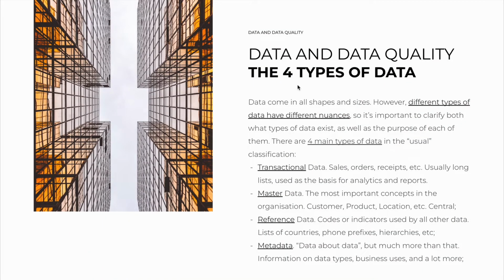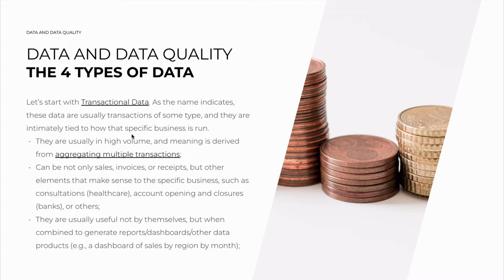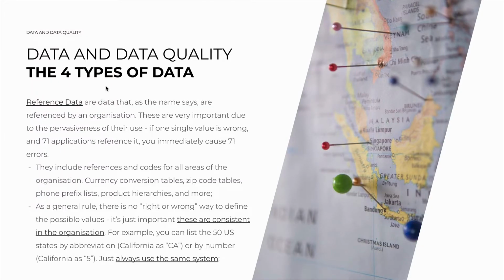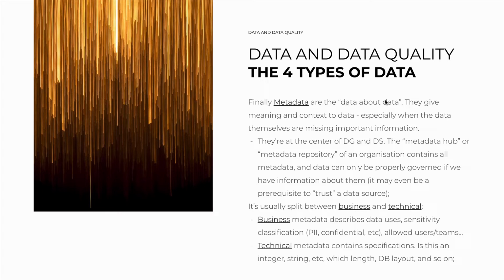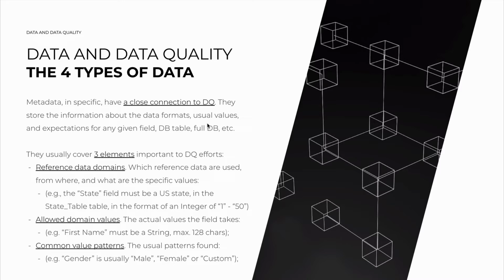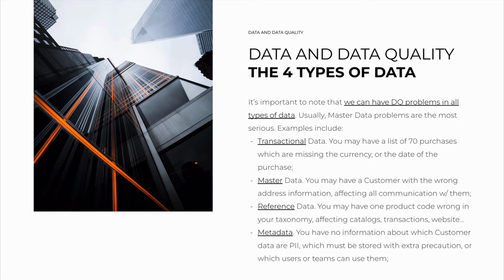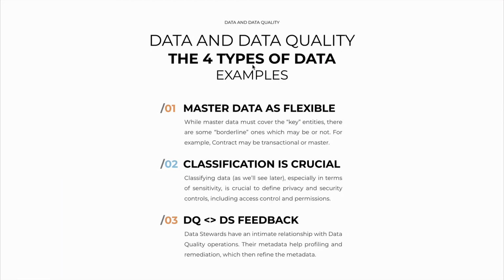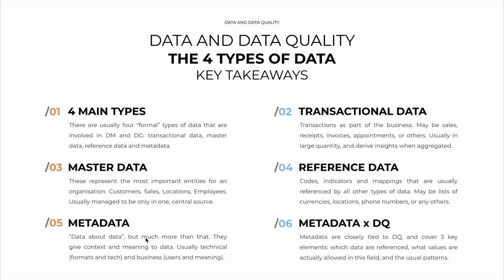"Introduction to Data Quality and Data Management" Course Preview: The 4 Types of Data